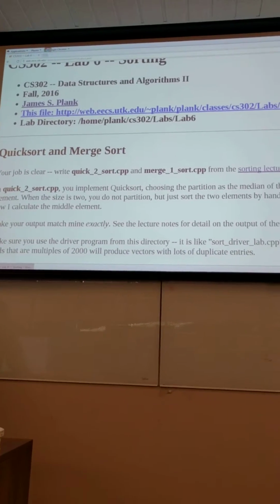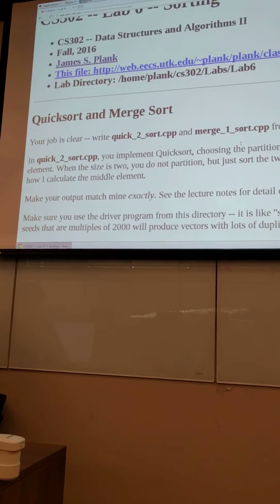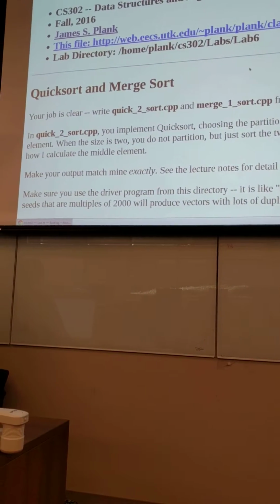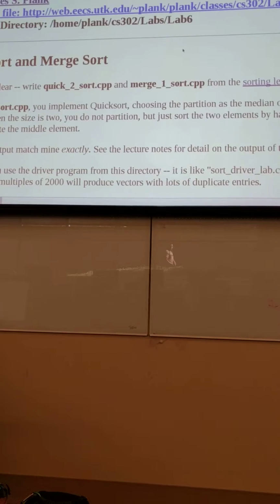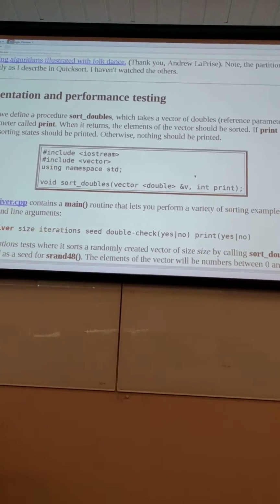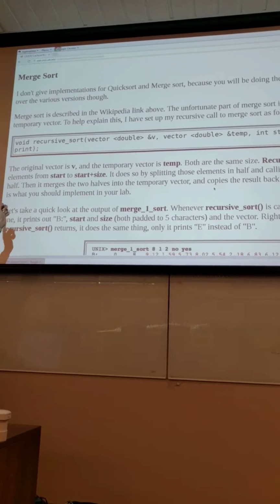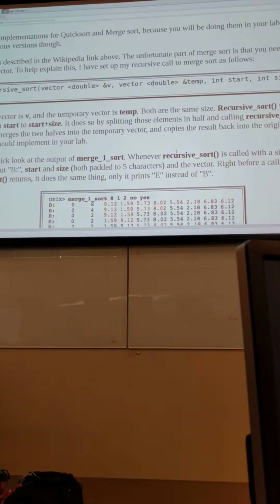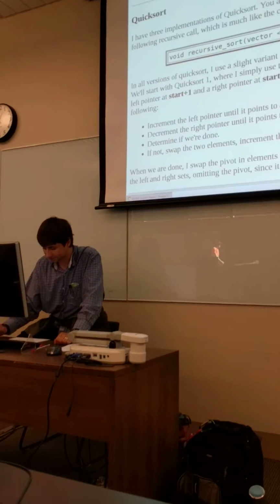Plank CS 302 Fall 2016 Lab 6 Sorting